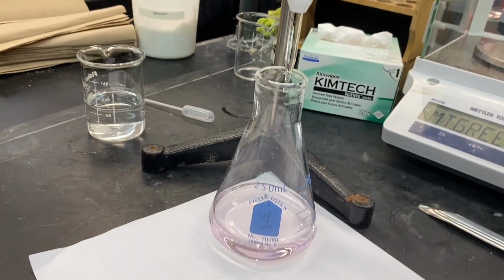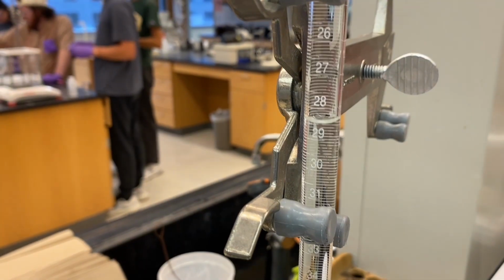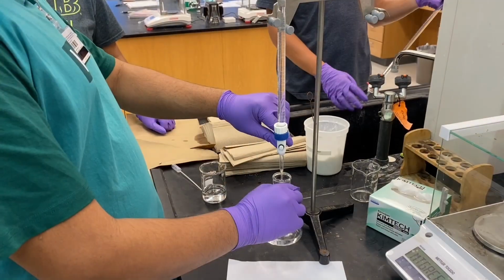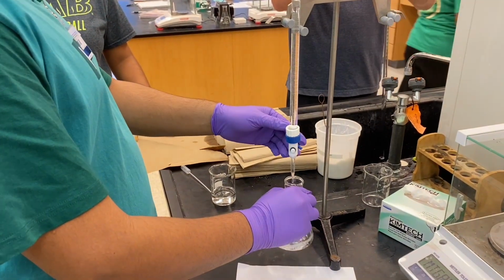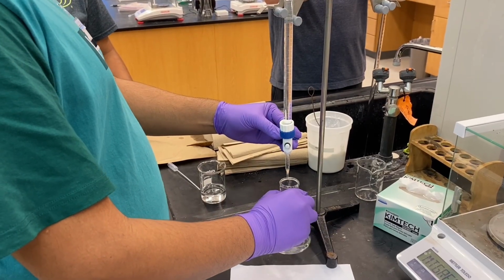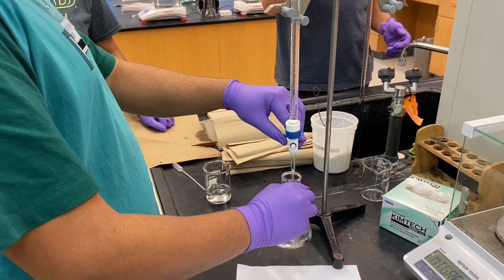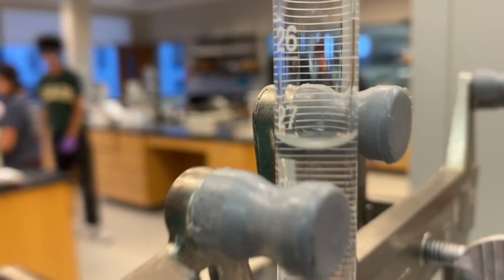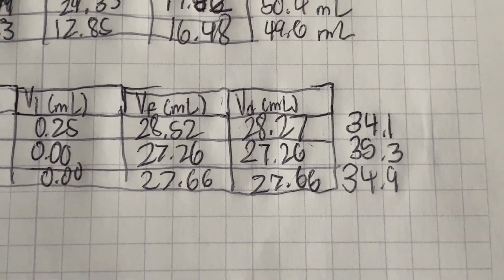Titration Lab Video - UAB - CH - 126 - J3A - Group: WF, ZL, TP, FR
A Demonstration how to do a titration and what values you collect.